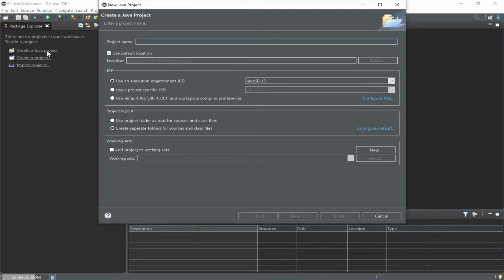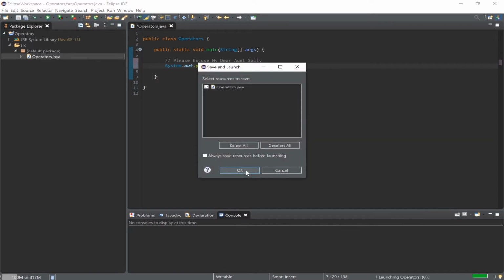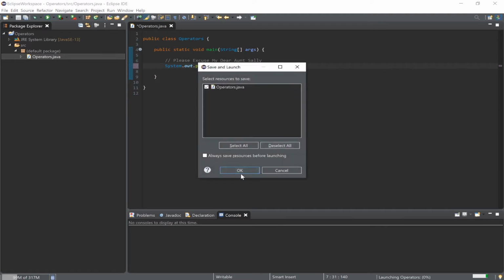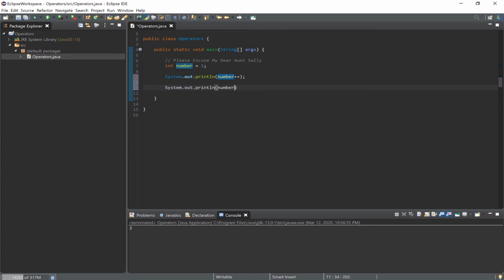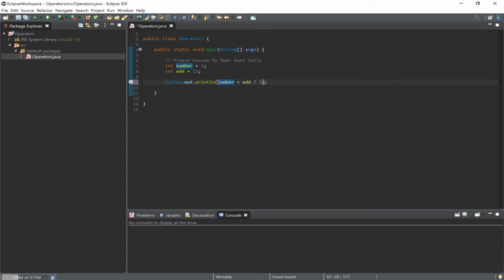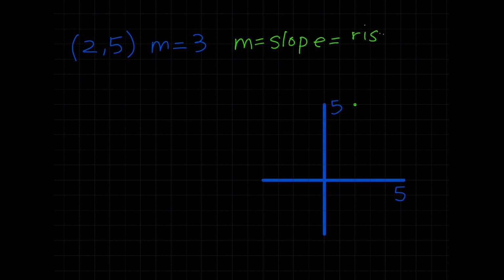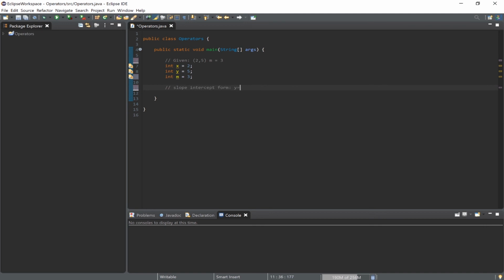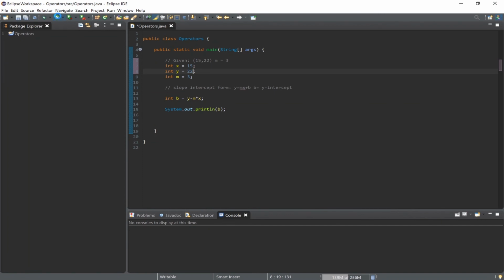Java Tutorials - 5 Operators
Operators are used in evaluating expressions, a key aspect in computer programming. In this video we cover the addition(+), subtraction(-), multiplication(*), division(/), modulus(%), increment(++) and decrement(++) operators.

We also briefly cover type casting.